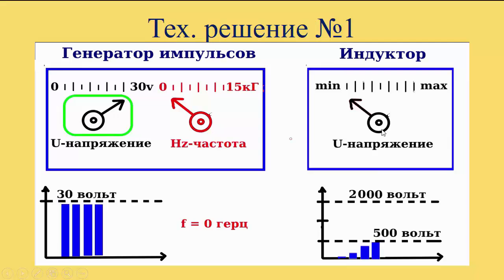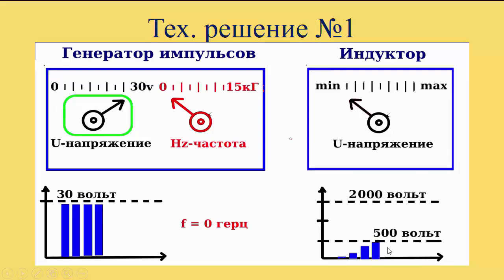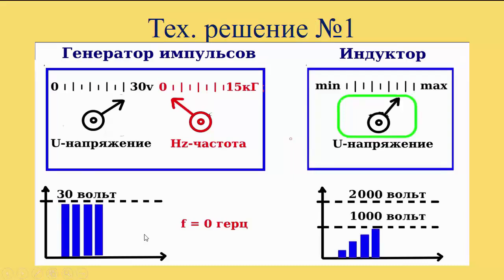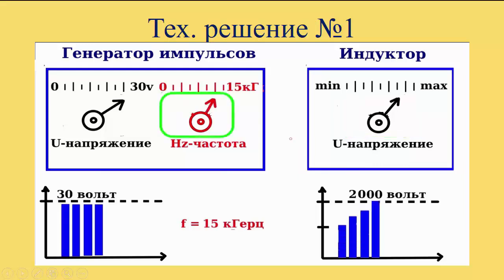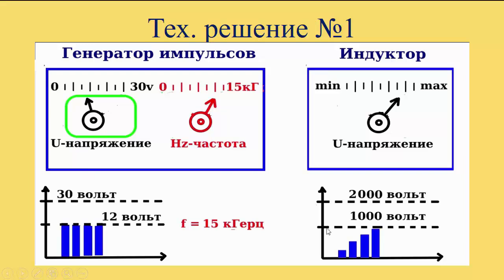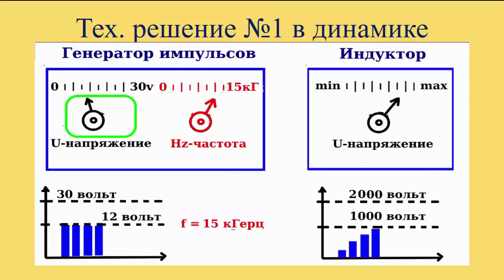Technical solution No. 1 by Stanley Meyer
Ethereum: 0x3e8DEA16ea95a5cfB915abBf86cfC4FE4B18724e  (ERC20)
Bitcoin: bc1qn2f49q5uf4vz7sg9ammtj77x02294f5ykw3vsa
Tron: TXxZ6mKCYS7wcuty53iafQarAJfVRSc2oD   (TRC20)
TON: UQBNYYzy7BjcisCZFYA_vTQe1olWOFVgxGLHv0hn0u1ScWy2

Anyone who helped the channel with a donation of over $300 will receive step-by-step instructions on how to build a low-cost Meyer fuel generator.
Anyone who helped the channel with a donation of over $900 will receive step-by-step instructions on how to build a highly efficient 3-phase pumped Meyer generator.
Hurry up, after reaching the goal, all materials, channel and wallet will be deleted.
After the completion of the project, the step-by-step instructions, the Meyer generator itself will not be sold by me. Custom manufacturing is also not expected.
All responsibility for the DESTRUCTION of the Oil, Gas, Coal, Electricity and Fuel and Energy Industries will lie with those who have received my Step-by-step Instructions.

! VIDEO DESCRIPTION !

Technical solution #1 - the procedure for selecting voltages and frequencies for starting the Stanley Meyer fuel cell

water powered car,
the water powered car,
car powered by water,
stanley water powered car,
water powered cars,
hydrogen car,
hydrogen,
stanley meyer water powered car,
stanley meyer water car,
stanley meyer,
hydrogen powered car,
water power,
water power car,
water powered engine,
water engine,
water powered car engine,
first water powered car,
water powered car inventor,
hydrogen powered cars,
hydrogen cars,
elon musk,
stan meyer water powered car,
how does a water powered car work,
battery powered water pump,
tesla,
stanley myers,
water power,
water power car,
water powered cars,
hydrogen car,
hydrogen,
stanley meyer,
hydrogen powered car,
water power,
water power car,
water powered engine,
water engine,
water powered car guy,
hydrogen powered cars,
hydrogen cars,
how to make a water powered car,
stanley myers,
steam powered car,
water power,
water power car,
stanley Meyer,
stanley meyer water,
stanley meyer car,
water car,
stanley allen meyer,
water powered car stanley meyer,
stanley meyer death,
water powered car,
water engine,
the water car,
stanley meyer fuel cell,
water car guy,
stanley meyer wikipedia,
stanley meyer death cause,
water fuel cell,
stanley meyer cause of death,
water car,
stanley meyer car,
stanley meyer water,
water engine,
water powered car,
water powered car,
the water car,
water car guy,
stanley meyer death,
car runs on water,
water engine car,
car that runs on water,
stanley allen meyer,
stanley meyer water car patent,
car that ran on water,
what happened to stanley meyer,
car running on water,
how did stanley meyer die,
alternative energy,
holy energy,
alternative energy promotion centre,
free energy,
nuclear power,